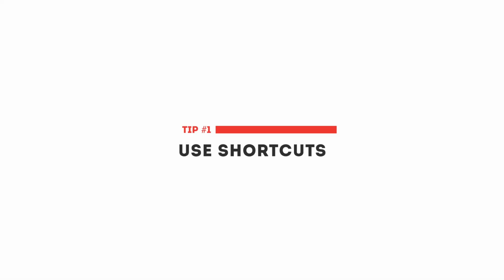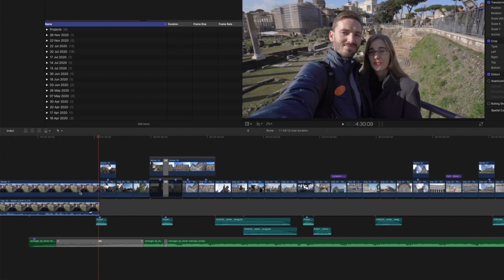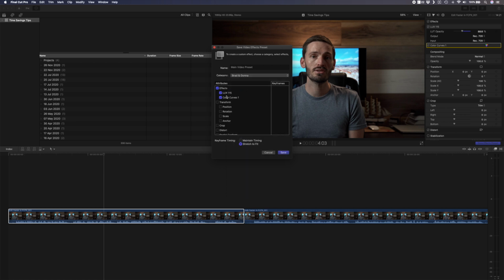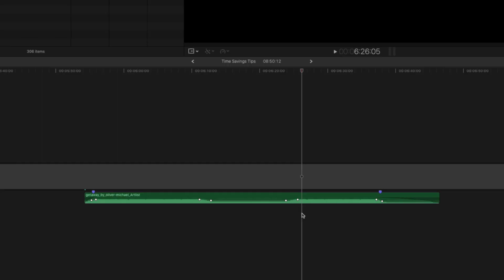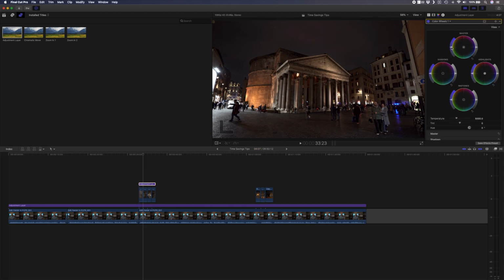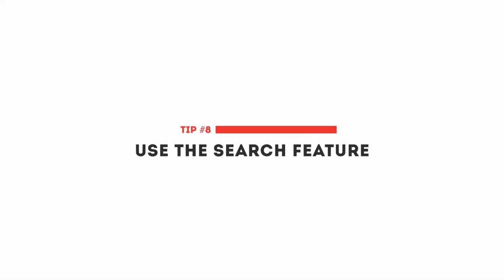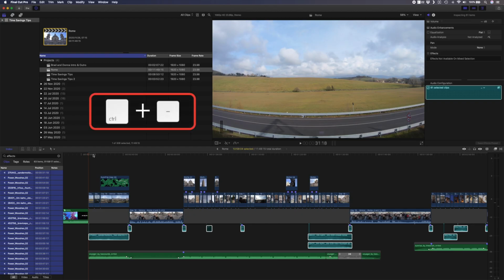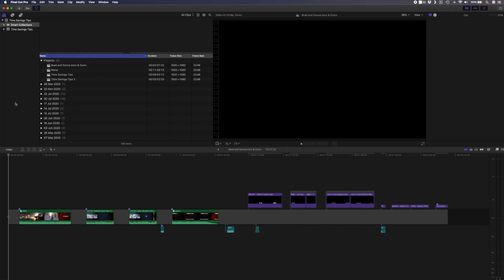Edit Faster in Final Cut Pro with 10 Time Saving Tips | FCPX Tutorial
🔴 CHAPTERS 🔴
0:00 Introduction
0:22 TIPS AND TUTORIALS
1:52 ASSIGNING ROLES TO YOUR CLIPS
2:53 CREATE PRESETS
3:44 COPY AND PASTE ATTRIBUTES
4:14 USE THE RANGE SELECTOR TOOL TO ADD AND MANIPULATE KEYFRAMES
5:04 LEARN THE BASICS OF FINAL CUT PRO
5:22 USE ADJUSTMENT LAYERS
6:40 PLAYBACK IN DOUBLE SPEED
7:30 USE THE SEARCH FEATURE
9:52 EXPORT FREQUENTLY USED ELEMENTS VIA XML